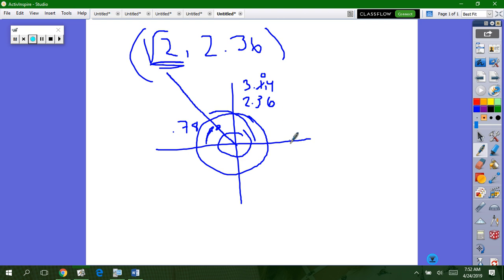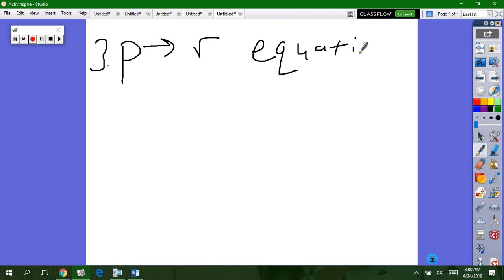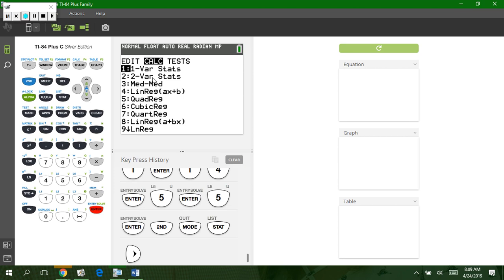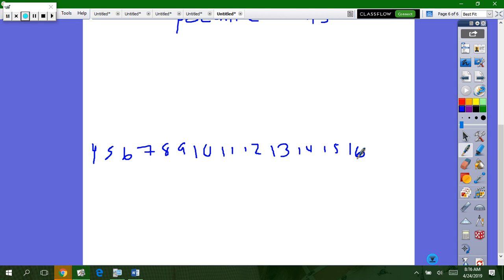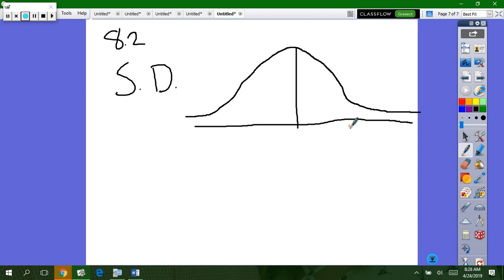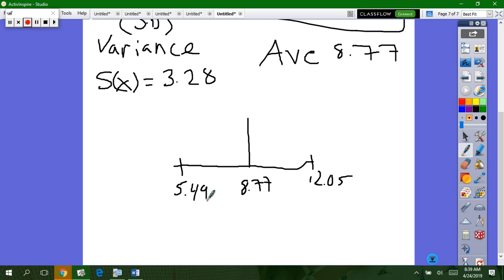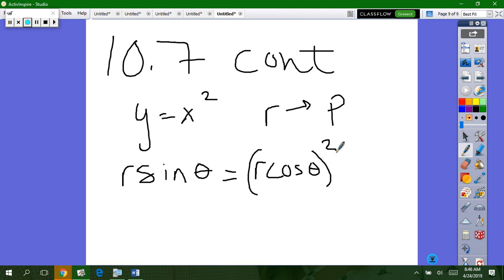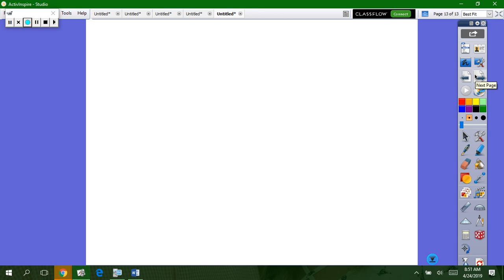A1 8 1